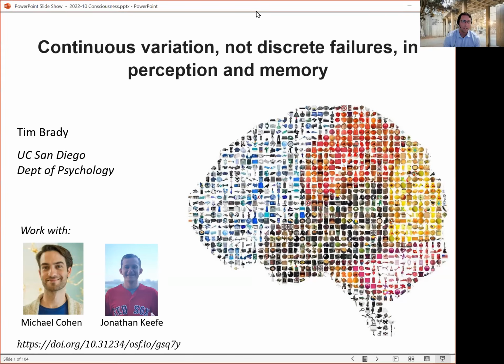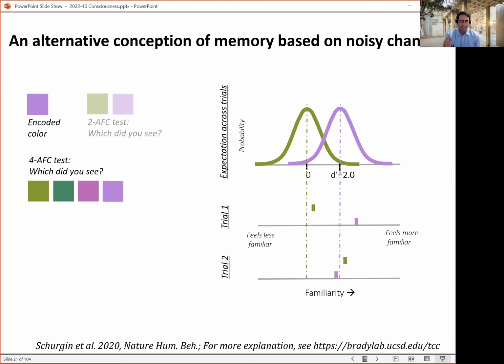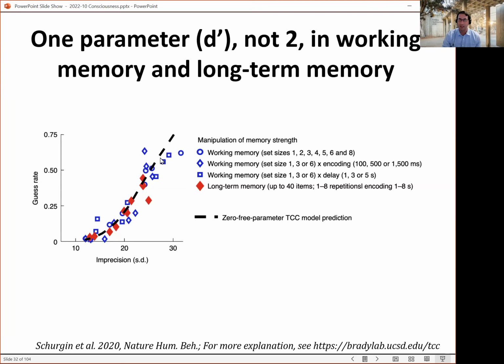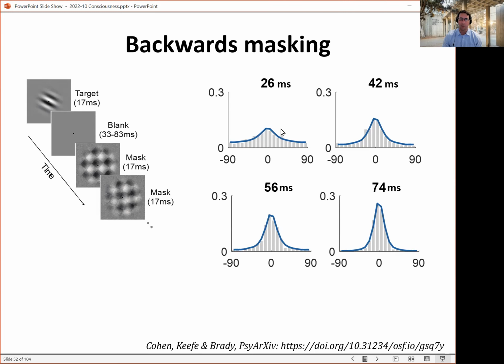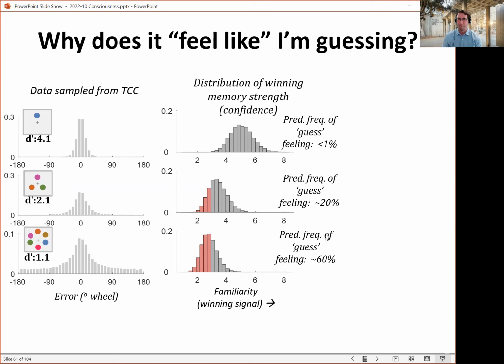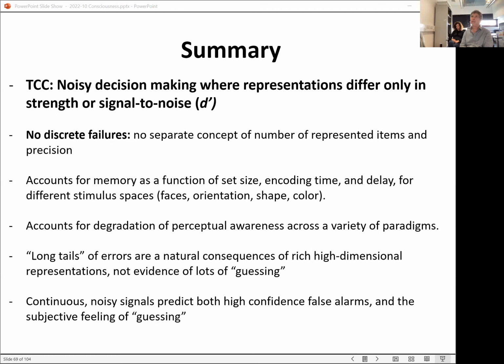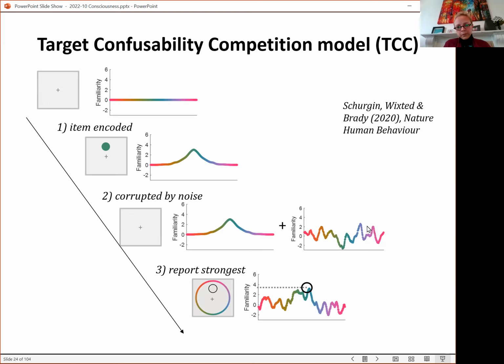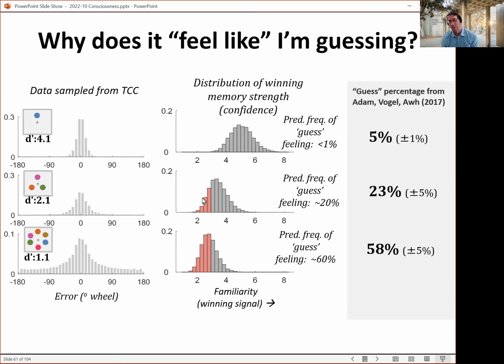Consciousness Club - Tim Brady